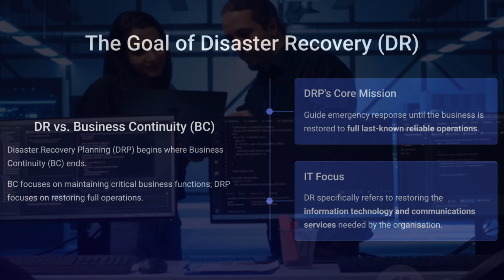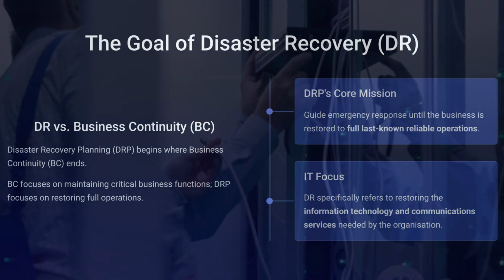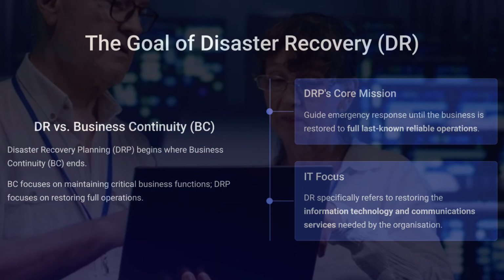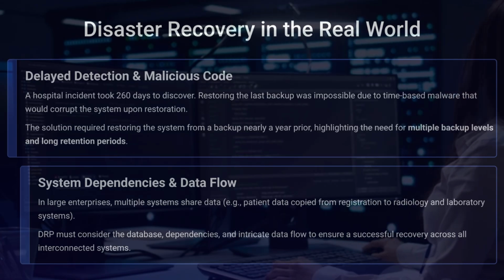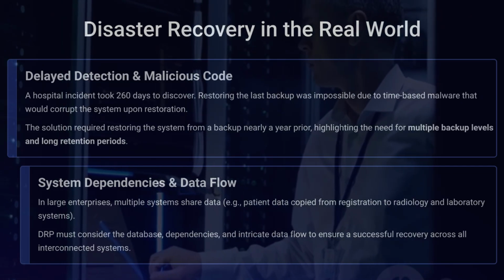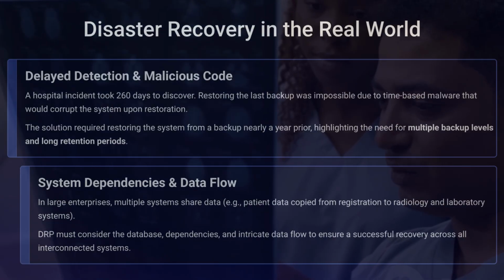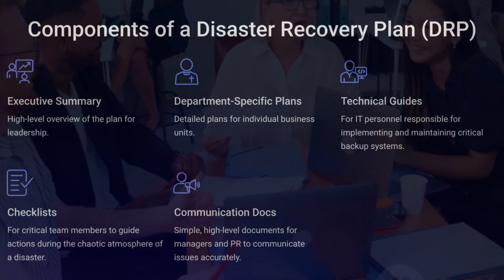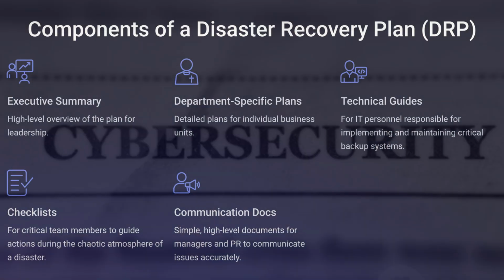Disaster Recovery in Cybersecurity: Protect, Respond, Recover | 1.2.4 Domain 2 CC Exam Preparation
In this final video for Domain 2 of the Certified in Cybersecurity (CC) Exam by (ISC)², we’ll dive into Disaster Recovery Planning (DRP) — one of the most crucial topics in both cybersecurity exams and real-world cyber defense.

🎯 What You’ll Learn in This Video:

The Goal of Disaster Recovery

Disaster Recovery in Real-World Scenarios (with hospital case studies)

Core Components of a Disaster Recovery Plan (DRP)

These are foundational topics not only for exam success but also for professionals looking to strengthen their cybersecurity expertise.

Disaster recovery bridges the gap between a cyberattack or system failure and full IT restoration. From technical guides to executive summaries and cross-departmental coordination, this lesson covers what it takes to recover fast — and right.

📌 This is the last lesson in Domain 2 of the CC Exam series. Next, we’ll move to Domain 3: Access Control Concepts. So, stay with us!